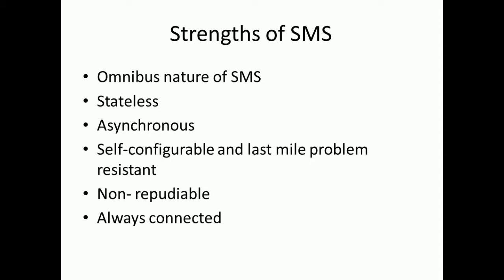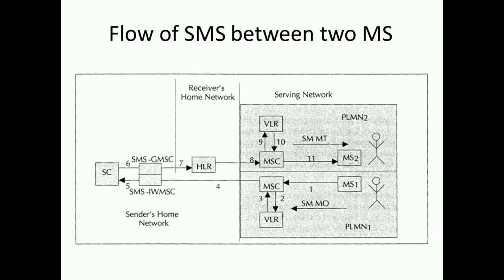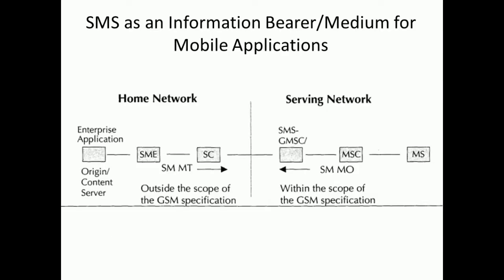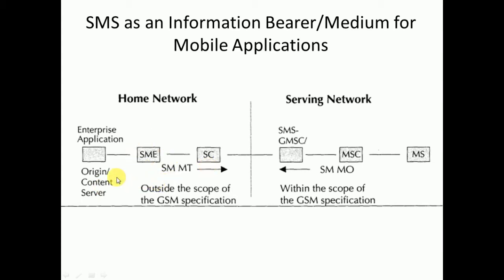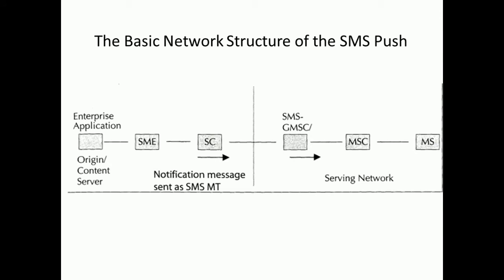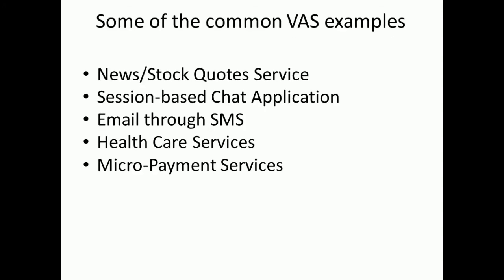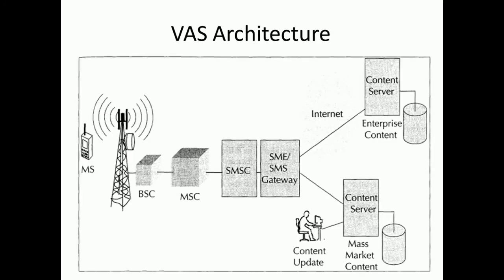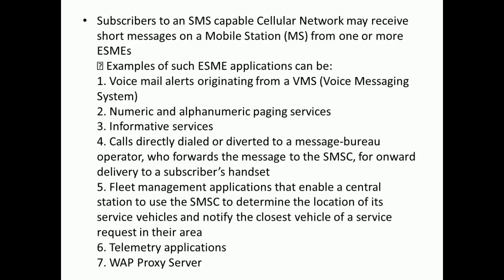Short Message Service